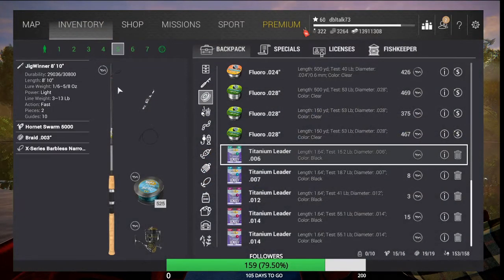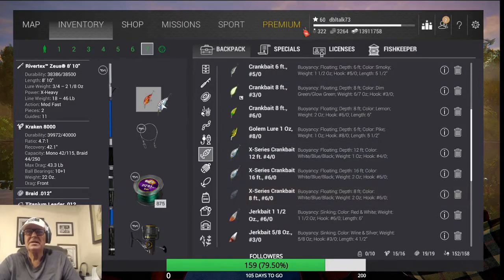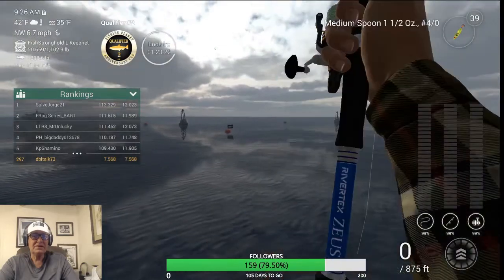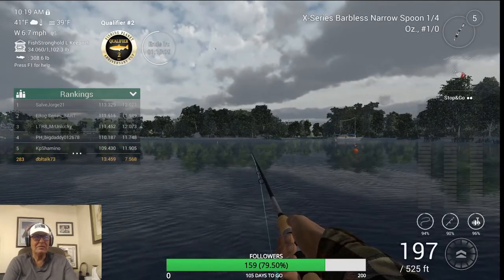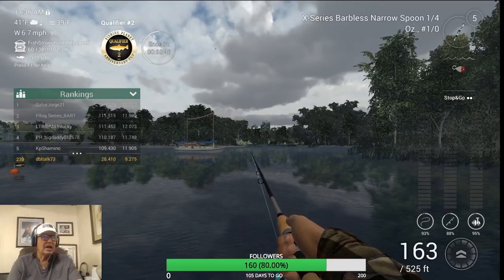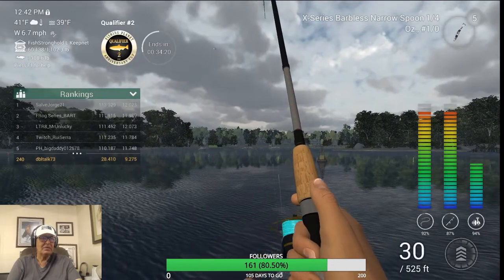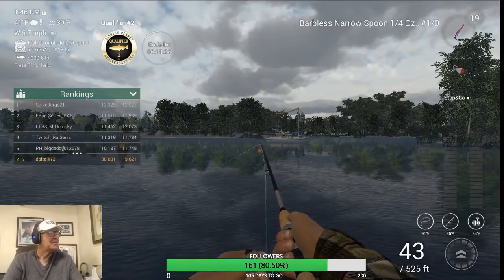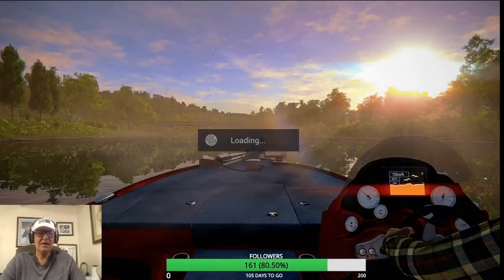FISHING PLANET- (ENG) ST CROIX QUALIFIER 3 8-12-2020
FISHING PLANET- (ENG) ST CROIX QUALIFIER 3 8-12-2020.  WELL, I WASN'T FURST ADN I WASN'T WURST, BUT I DID PARTICIPATE.